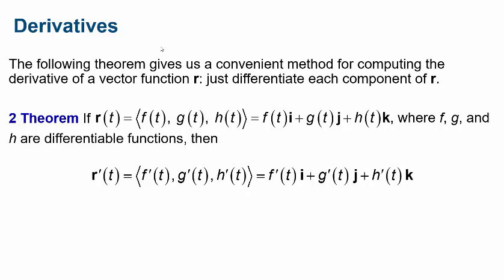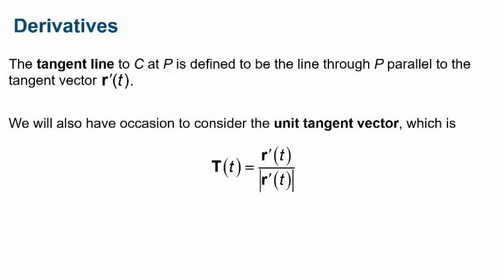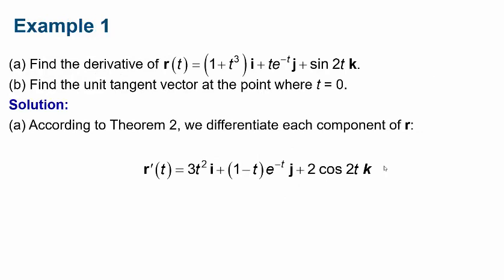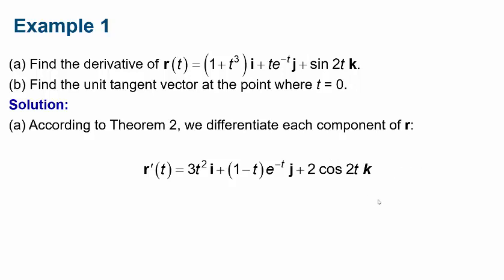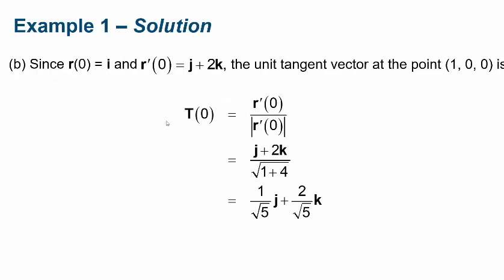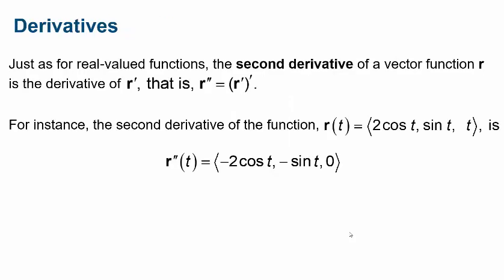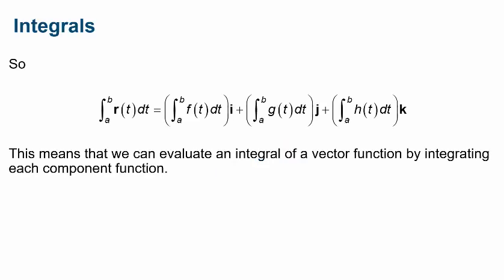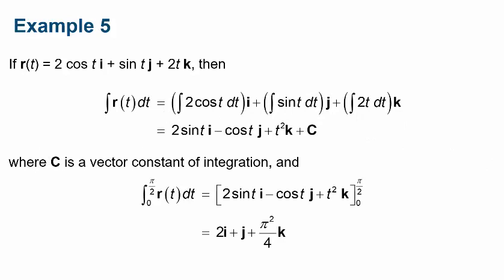Calculus 3 - Section 13.2: Derivatives and Integrals of Vector Functions - Part 1